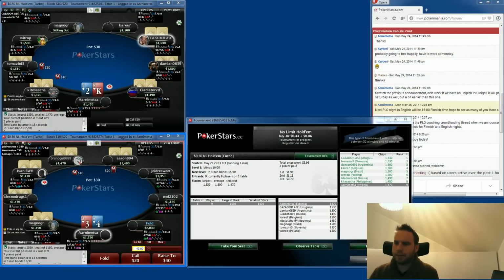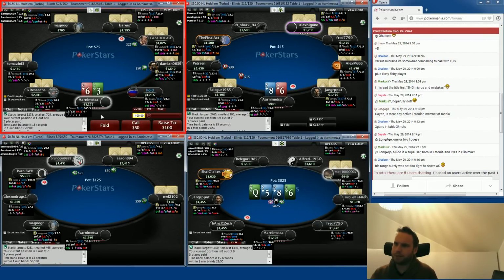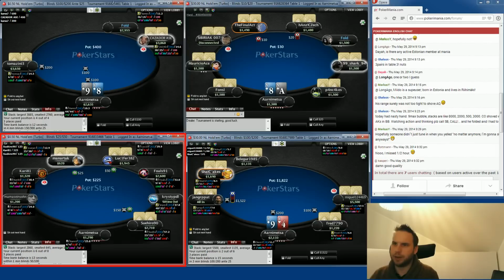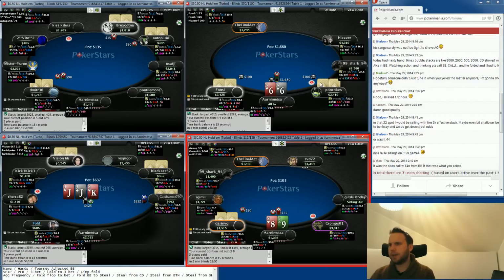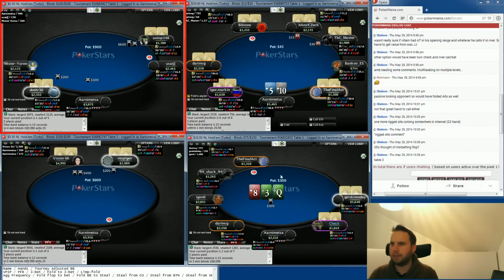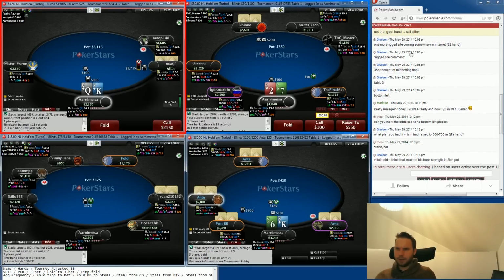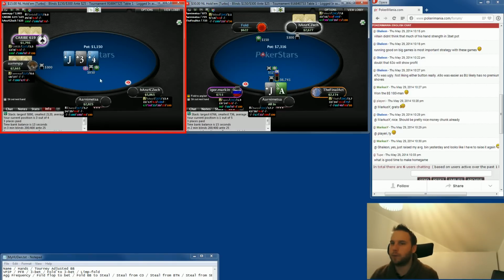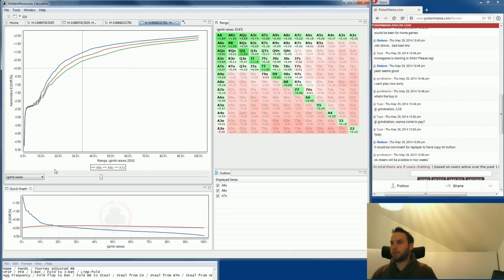9-max SNGs in micros and midstakes - Sit 'n Go Poker Strategy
Today Aarnimetsa will be playing 9-max SNG's on PokerStars and finding out the best strategies to win in small stakes or midstakes full ring Sit 'n Go's. There will be two tables on microstakes and two tables from midstakes open so you can see the difference in play.
to chat with us and find information about future coachings!